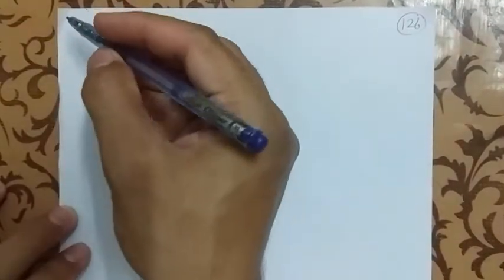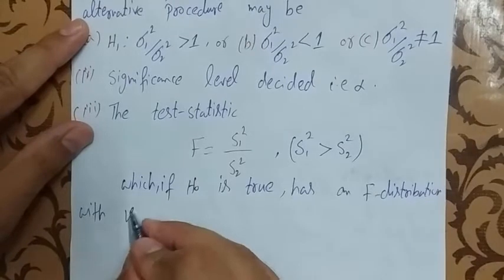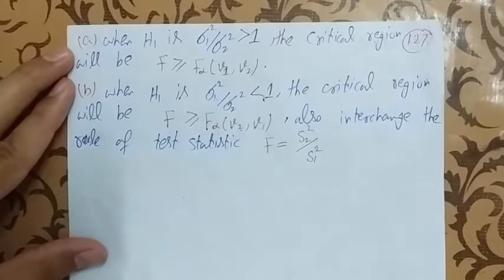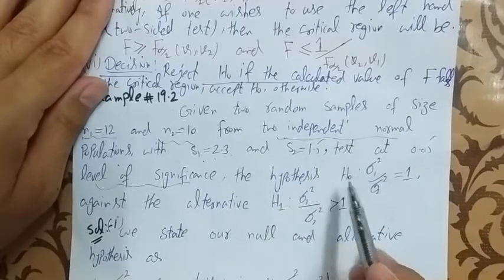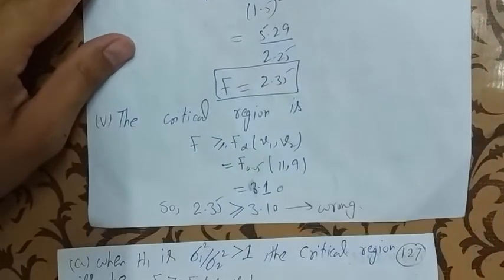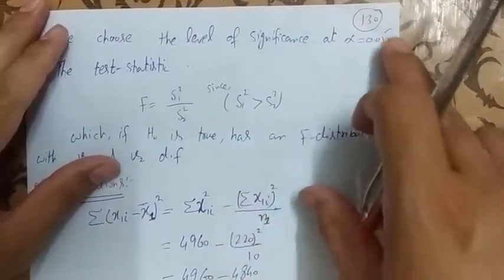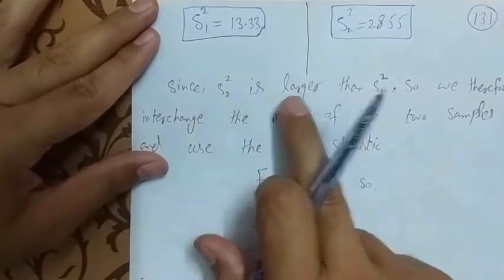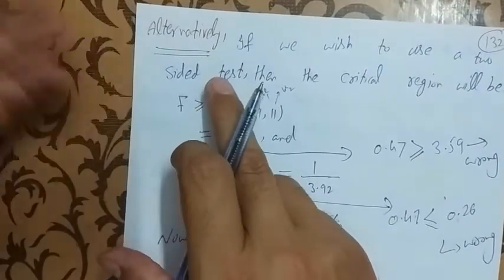Procedure for testing F-distribution when two variance are same & examples (Part # 3)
Assalam-o-Alaikum
This video lecture will help students to understand Procedure for testing F-distribution when two variance are same & examples (Part # 3)